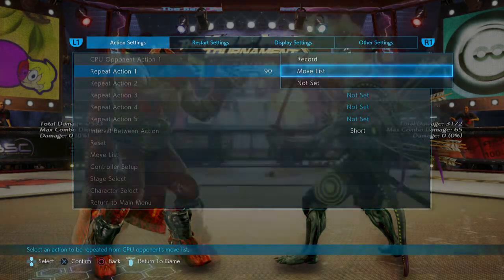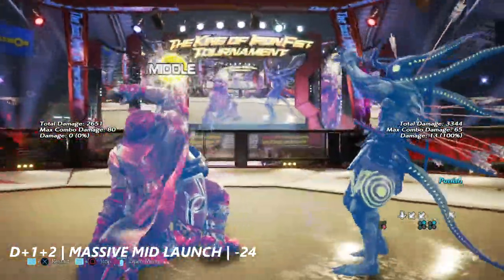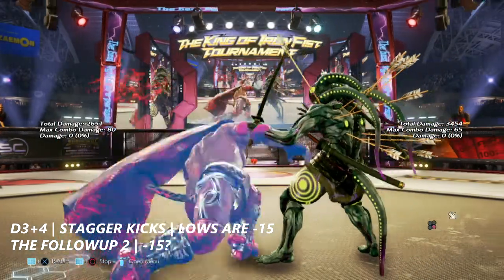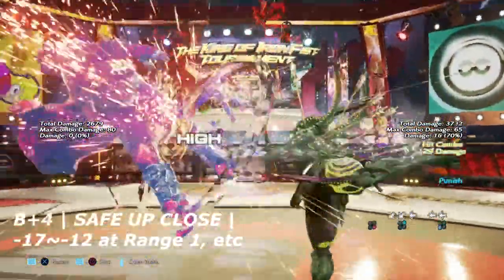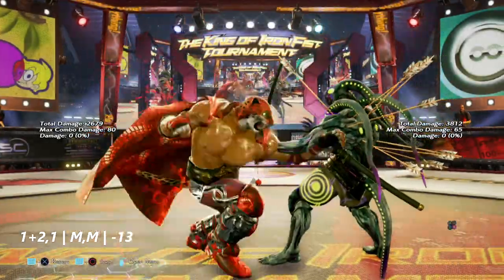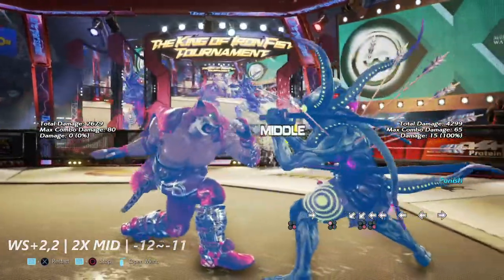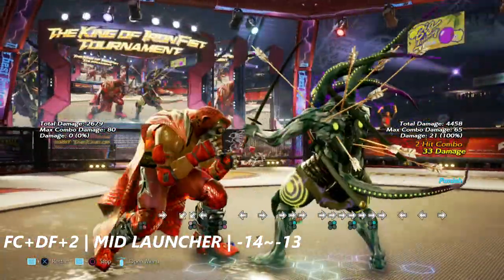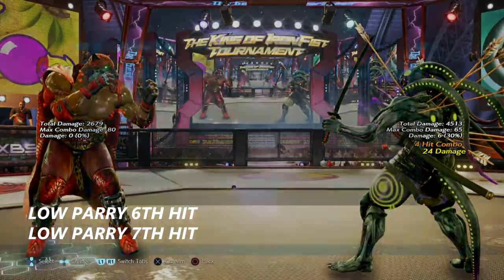TEKKEN 7 | King Punishment (2.0)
In this video, yours truly goes over King and what basic knowledge you may need to defend against him.

KING PUNISHMENT GUIDE 2.0

LAUNCH PUNISHMENT

1. f+2, d+1, 2 | h,m,M | -15
2. DF+4,3,4 | mixup of going low/holding back to not get launched | -15?
3. d+1+2 | launching mid | -24
4. d+3+4 | any variation of stagger kicks + the 2
5. db+3 | low sweep | -16
6. b+4 | safe at range 0 | -17~-12 at Range 1, etc

JAB PUNISHMENT

1. 1+2,1 | M,M | -13
2. F2+3 | SHOULDER TACKLE | -12
3. D+3, LOW KICK | -12
4. B+1,2 | 2X HIGH | -13 ON BLOCK + DUCK LAUNCH
5. UF+3 | HOPEKICK | -13
6. WS+2,2 | 2X MID | -12~-11
7. FC+DF+1 | LOW LAUNCHER | -12~-10
8. FC+DF+2 | MID LAUNCHER | -14~-13

10 HIT COMBOS

1. LOW PARRY 6TH HIT
2. LOW PARRY 7TH HIT

If there is anyway to provide feedback, its appreciated!